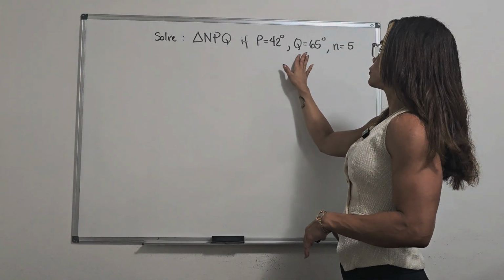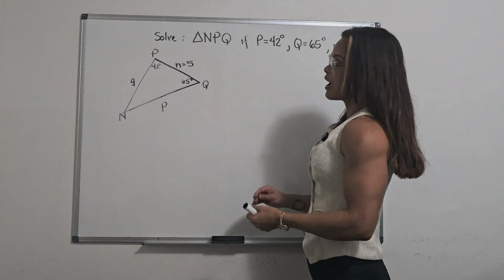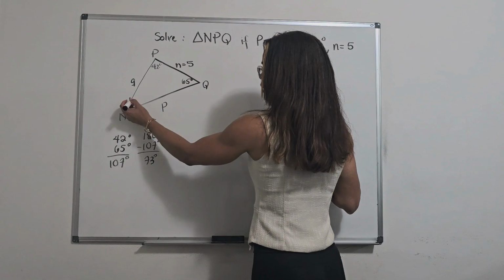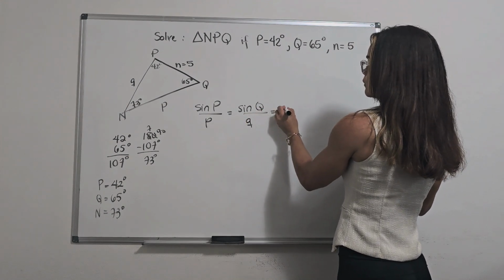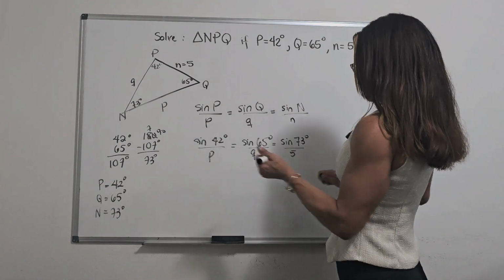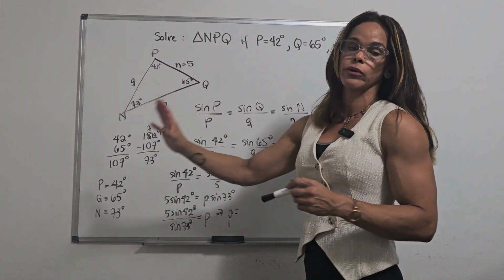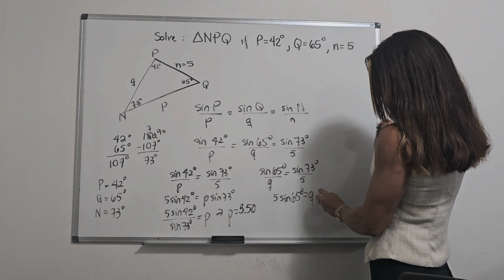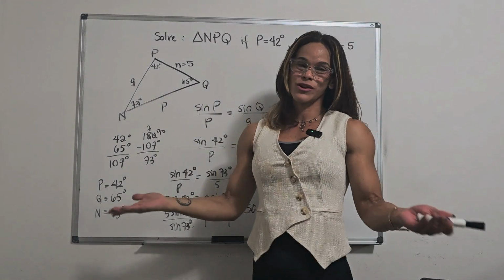Law of Sines an Example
An example of how to apply law of sines to solve a triangle.